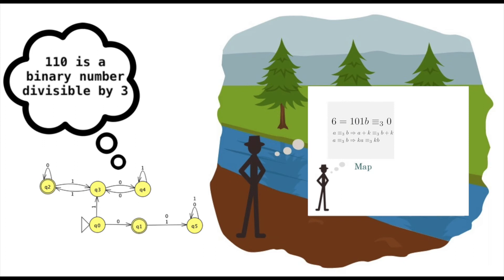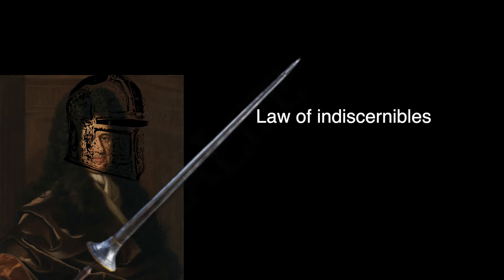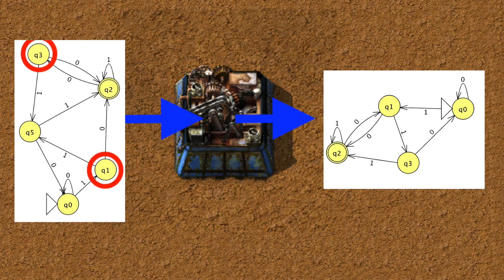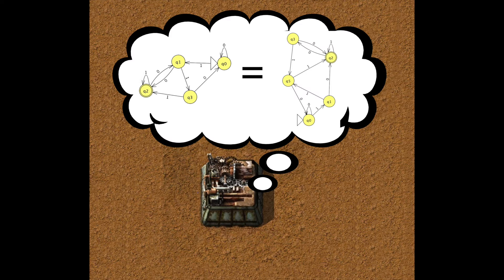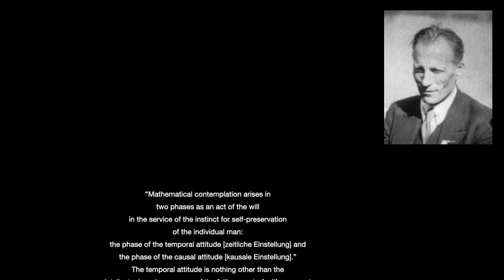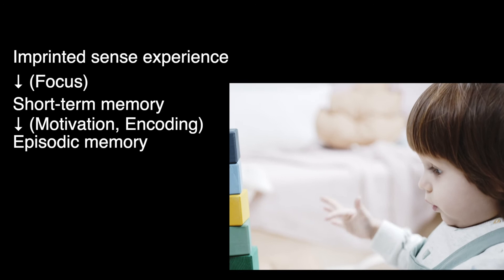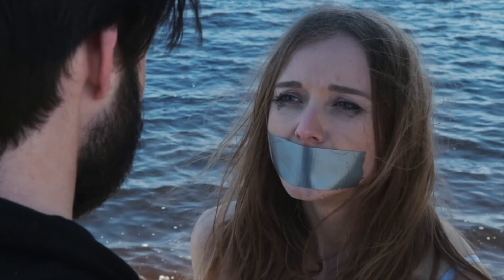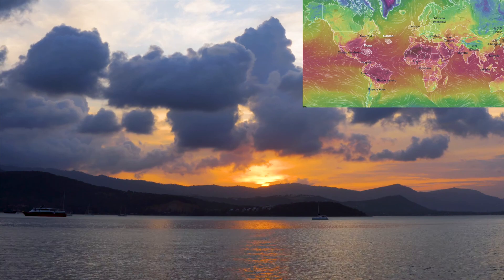Equality & Brouwer's Intuitionism, a demonic foundation for math - Chapter 5-6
Conquering demons that want to challenge our map of the territory is the best foundation for knowledge and mathematics.
In this sequence, I hope to take this idea further than ever and try to eradicate as many demons as possible... and perhaps, even succeeding?

In these chapters we will build a machine that checks if two DFA machines are extensionally equal and we introduce Brouwers intuitionism.

0:16 Ch. 5 - Equality
1:09 Myhill-Nerode Equivalence
3:10 Temporal sequences
5:40 Causal sequences
7:10 Mathematical contemplation is a search problem